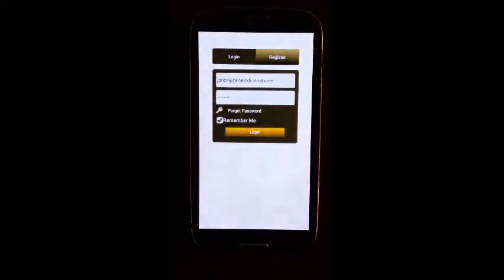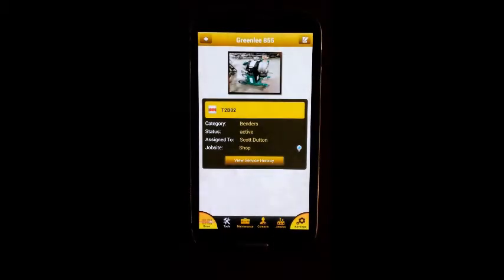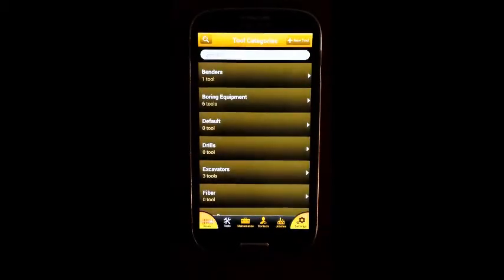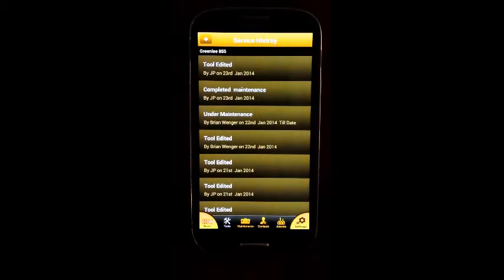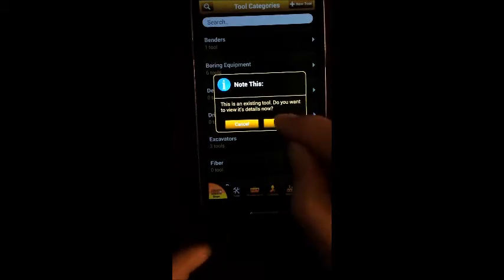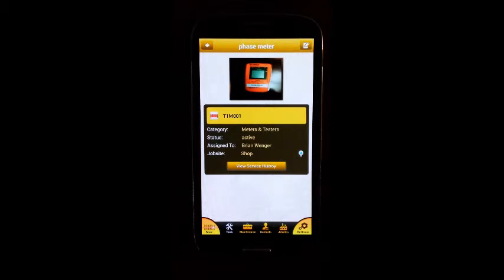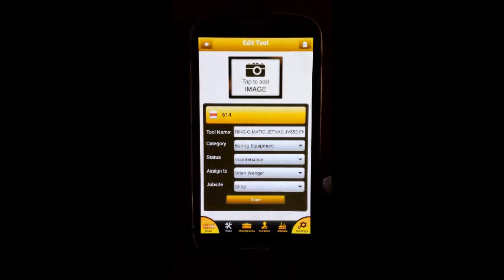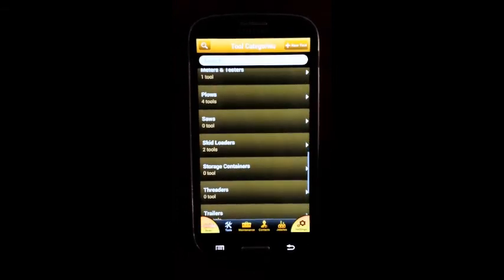Tool Tracker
Description